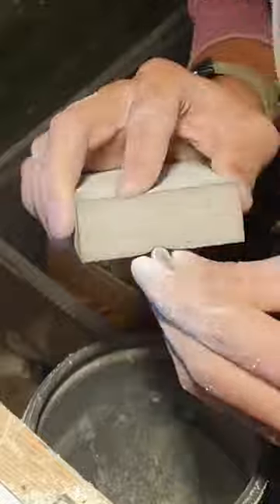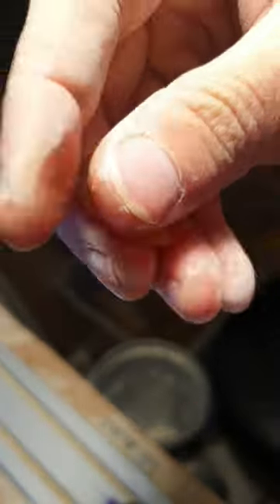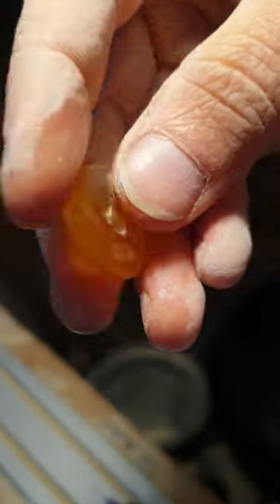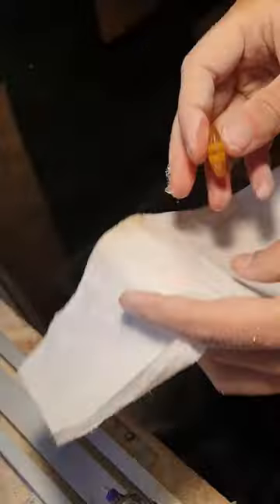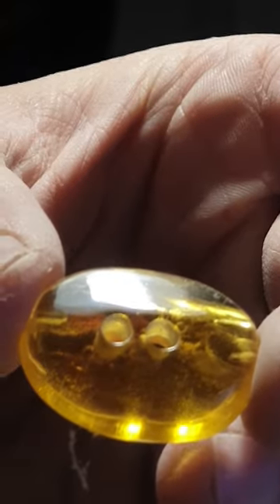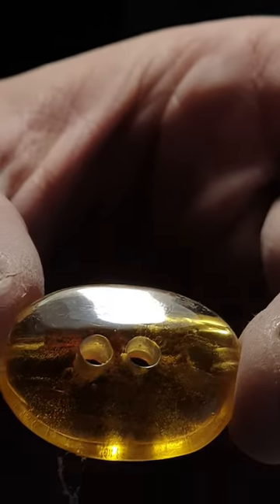From Amber Chunk to Lucky Charm in 90 Seconds!